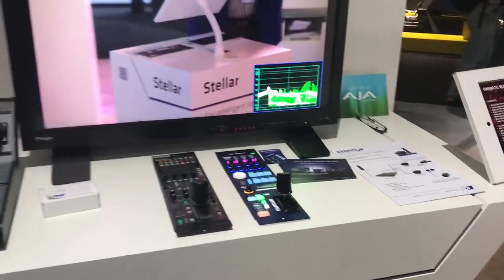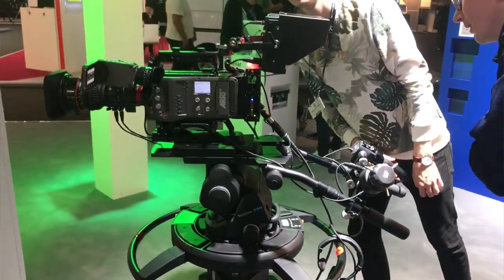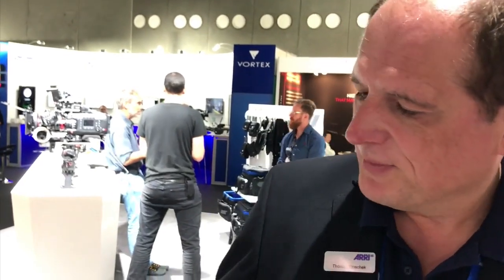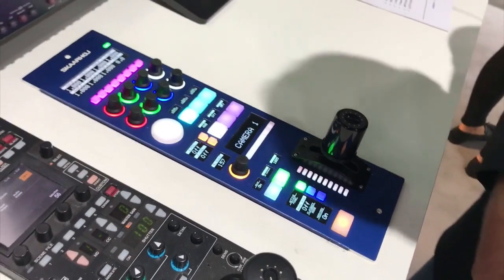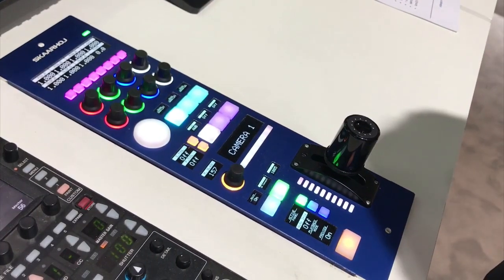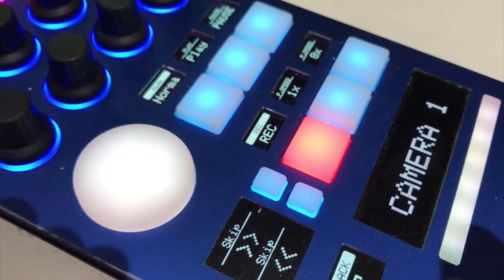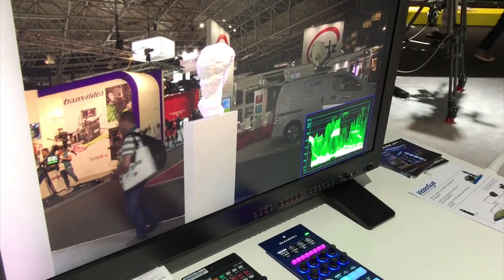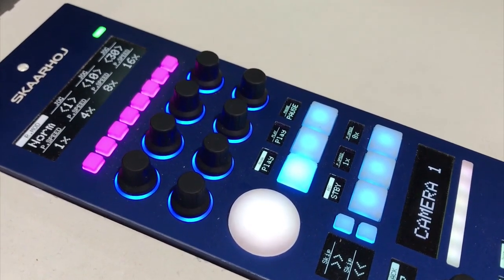ARRI Amira RCP Camera Controller at IBC 2018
SKAARHOJ RCPv2 shading panel was at display on the ARRI stand at IBC 2018!